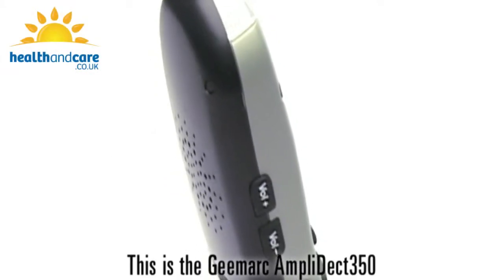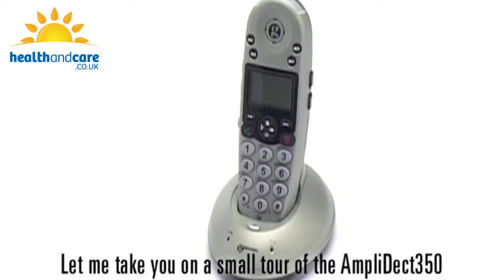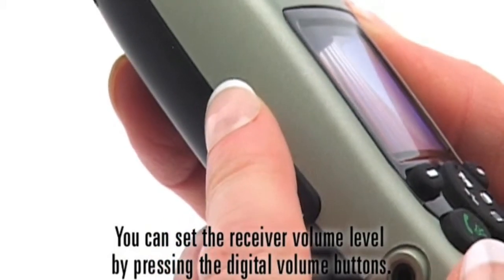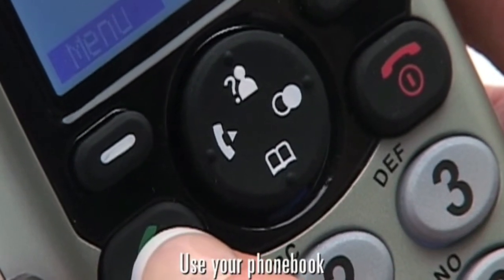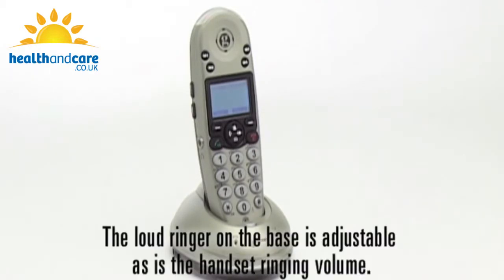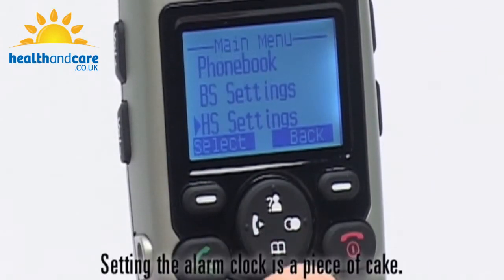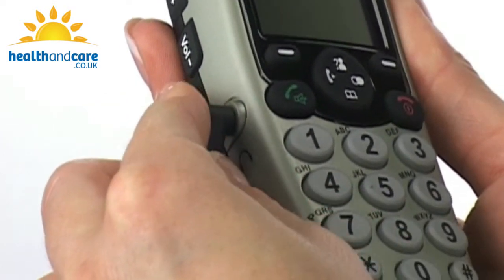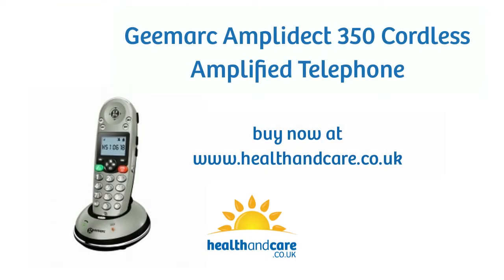Find An Amplifier Telephone That's Right For Your Household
For those who are hard of hearing, an amplifier telephone can make a world of difference. From louder volume functions to hearing aid compatibility, there are various ways these telephones can aid those with impaired hearing to communicate effectively over the phone.